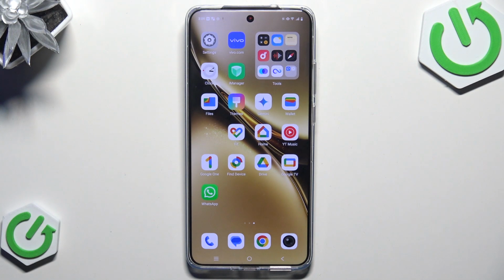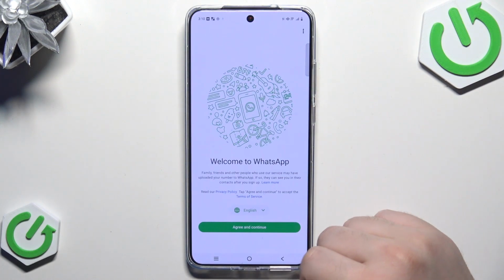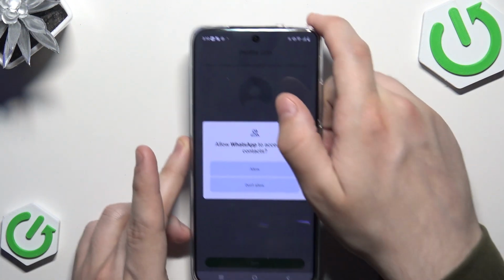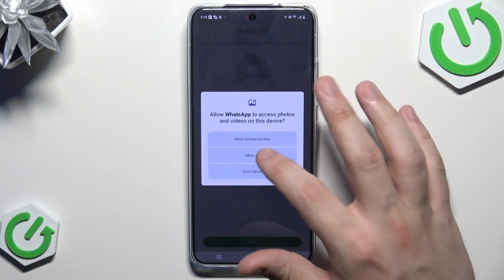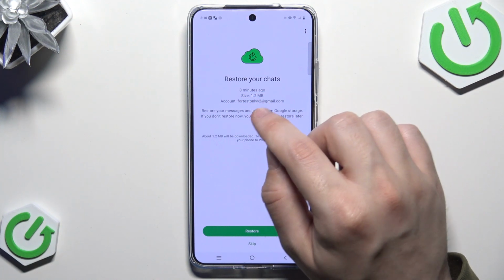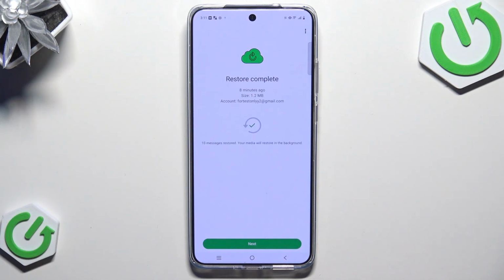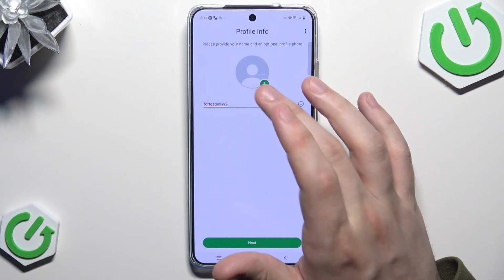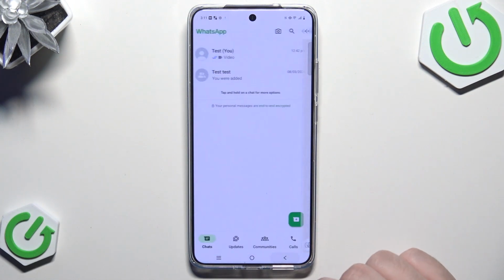How to Restore Whatsapp Backup on VIVO X200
Need to recover your WhatsApp chats and media on your VIVO X200? Learn how to restore your backup from Google Drive or local storage. This step-by-step guide will help you get back all your important messages after reinstalling WhatsApp or switching devices.

How to Recover WhatsApp Chats on VIVO X200?
How to Retrieve WhatsApp Backup on VIVO X200?
How to Restore WhatsApp Messages on VIVO X200?
How to Get Back WhatsApp Data on VIVO X200?